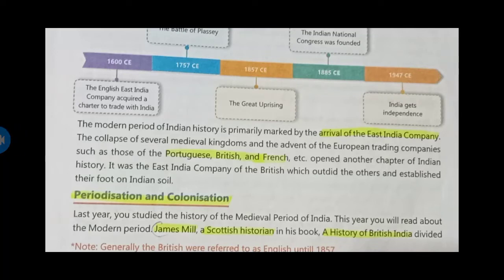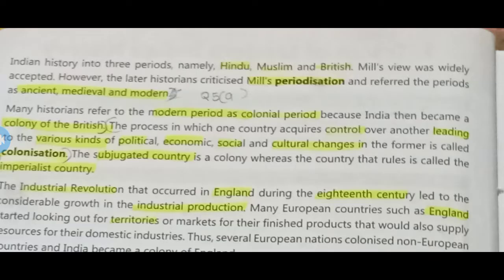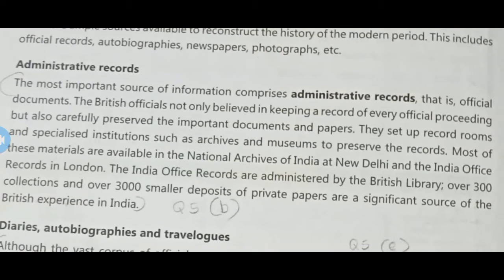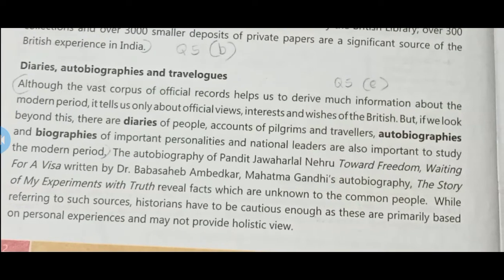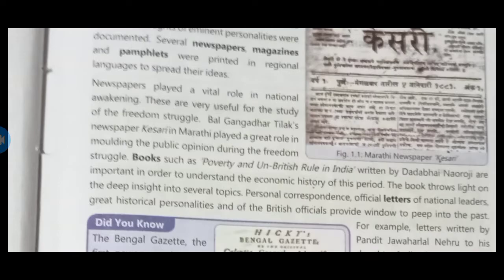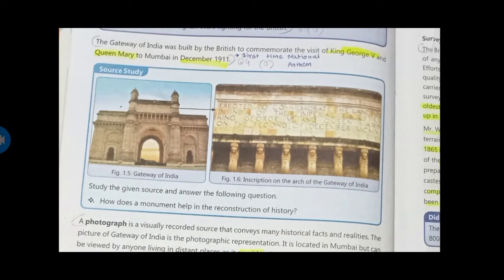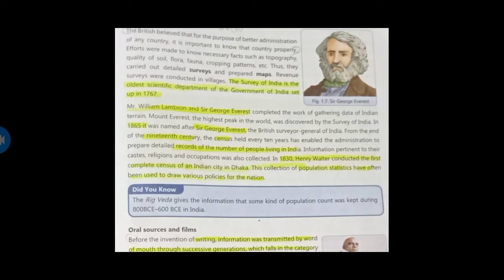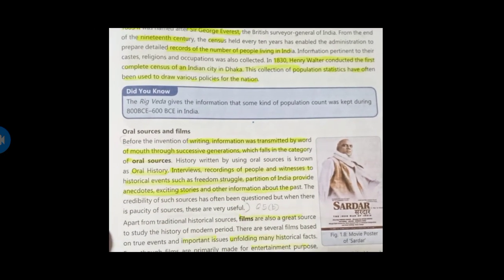Traces of modern Indian history